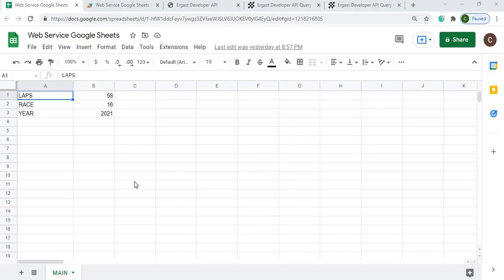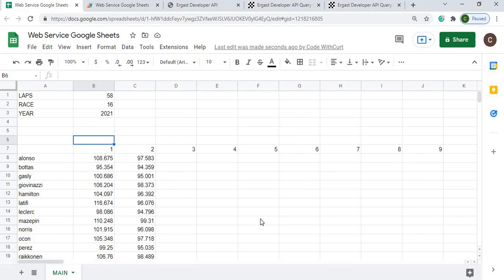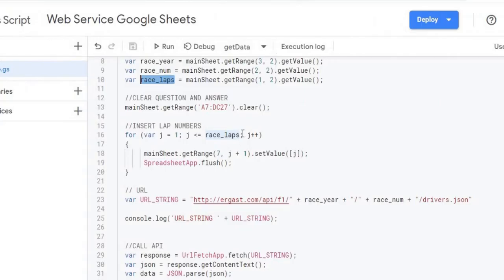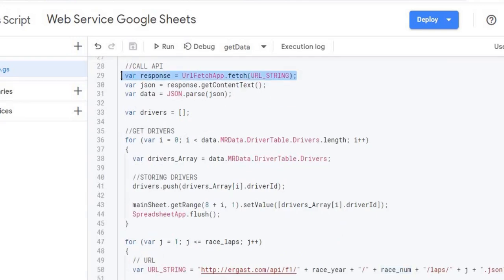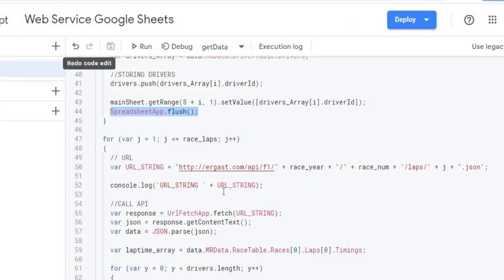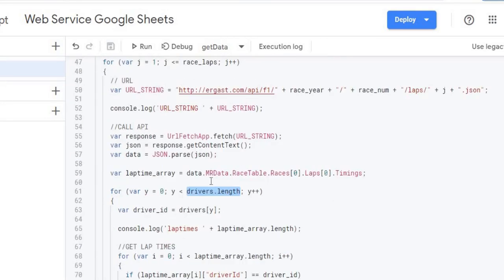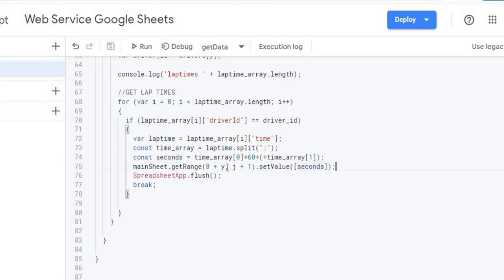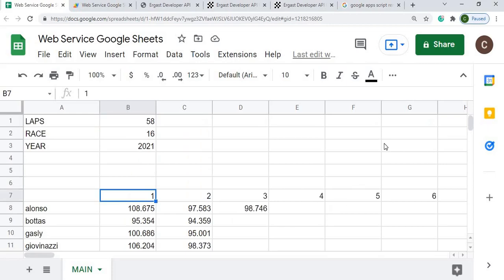How to Call JSON Web Service to Populate Google Sheet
In this video, I demonstrate how to call a JSON Web Service to Populate a Google Sheet.